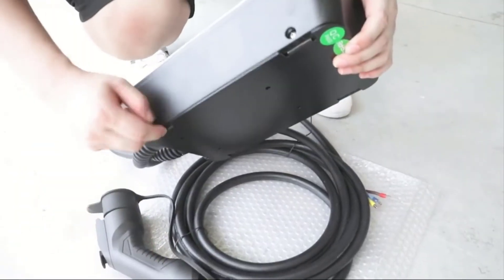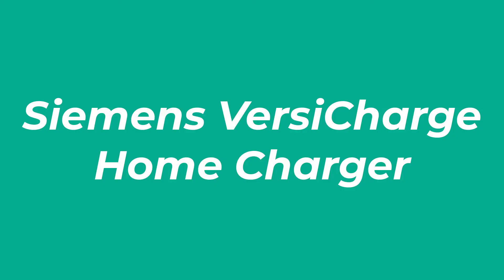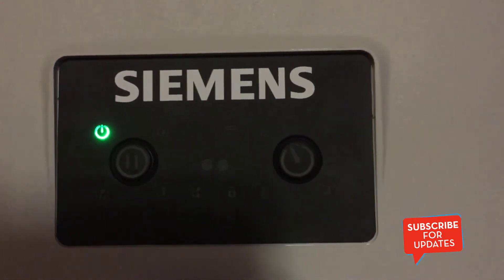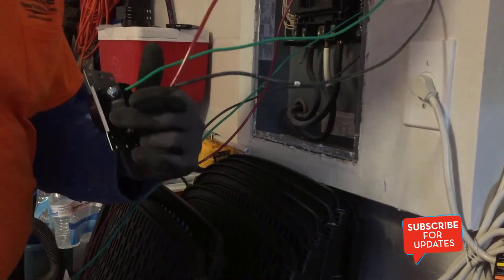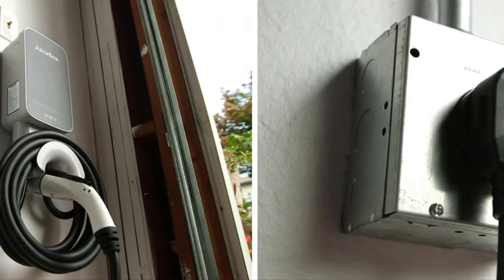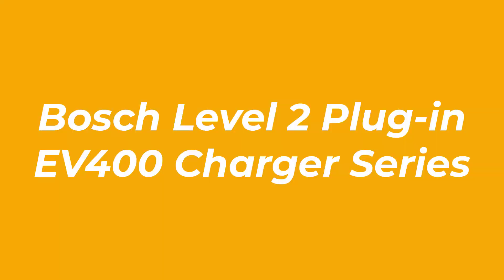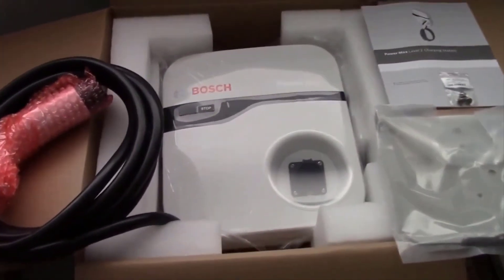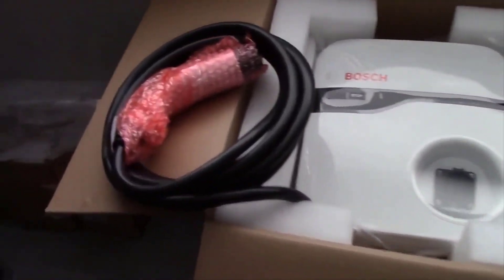Best Electric Vehicle Chargers 2024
No 1 Bosch Level 2 Plug-in EV400 Charger Series =
No 2 ClipperCreek HCS-40 EV Charging Station =
No 3 Siemens VersiCharge Home Charger =